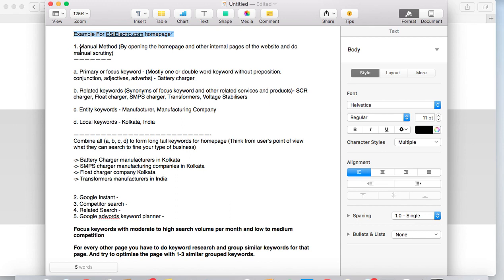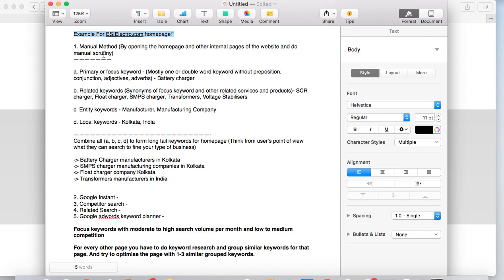How to do SEO keyword research | Keywords Research Tips | Seven Boats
In order to effectively optimize a website for search engines, it is crucial to first understand how SEO keyword research works. The first step is to identify the target audience for the website. Once the target audience has been identified, the next step is to determine what keywords they are likely to use when searching for the type of content offered on the website. This can be done by using keyword research tools such as Google AdWords Keyword Planner and Google Trends. Once a list of relevant keywords has been compiled, the next step is to create content that includes those keywords. However, it is important to avoid keyword stuffing, which is when a webpage includes an excessively high density of keywords in an attempt to manipulate search engine rankings. Instead, the keywords should be used naturally throughout the content in order to provide a positive user experience and encourage organic search traffic.